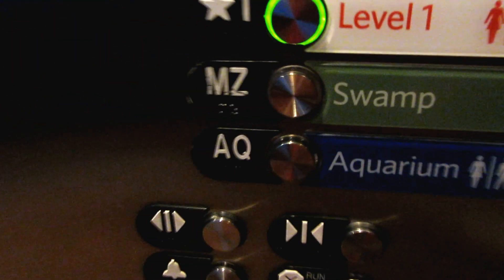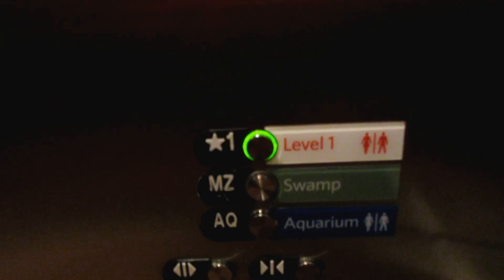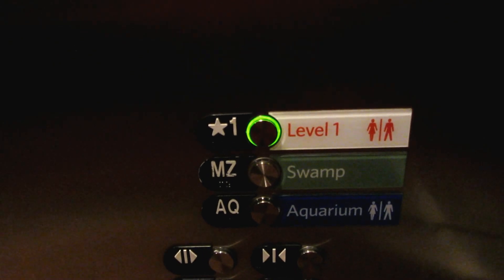Otis Hydraulic Elevator @ The California Academy of Sciences, San Francisco CA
(Recorded Feb. 2013) I think Otis does a great job on all their elevators, and my favorite elevator company will always turn out GREAT elevators.